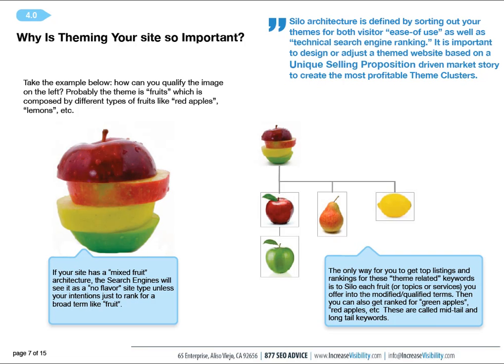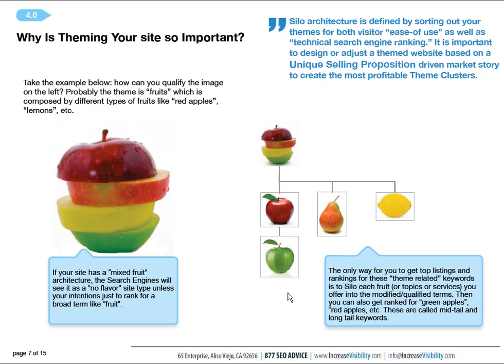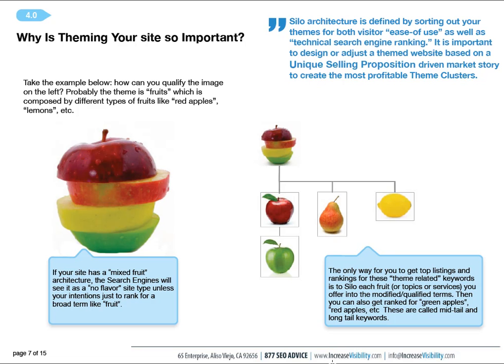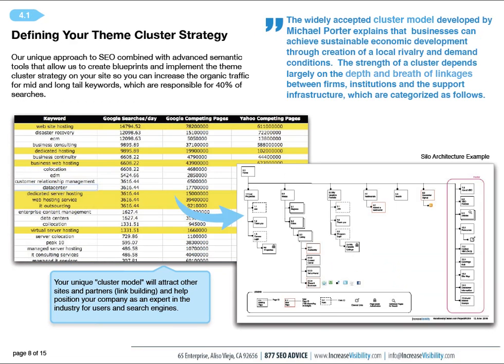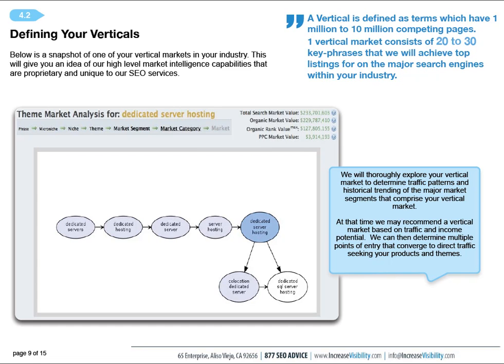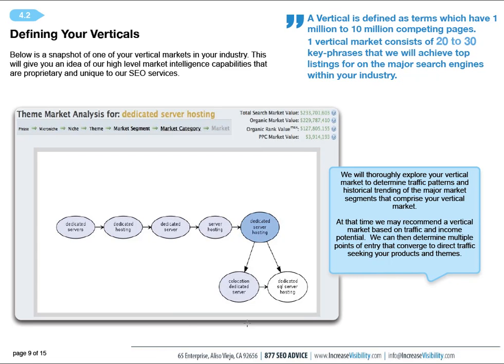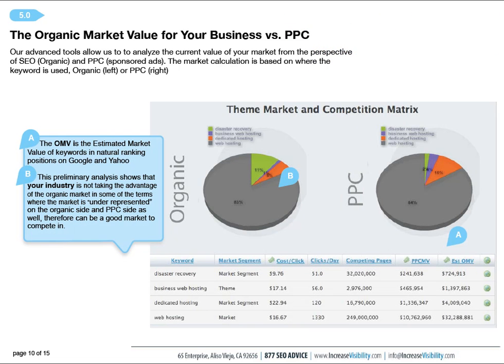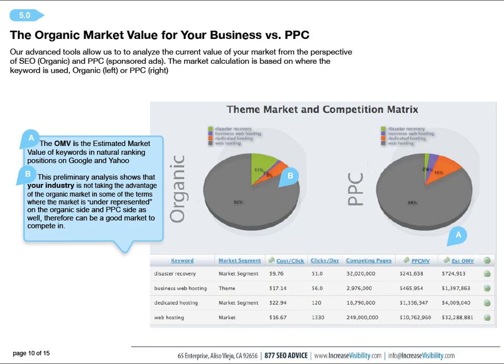Killer SEO Proposals with Krakken Data and Theme Zoom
Killer Proposals with Krakken Data